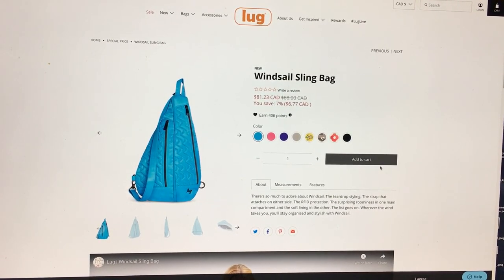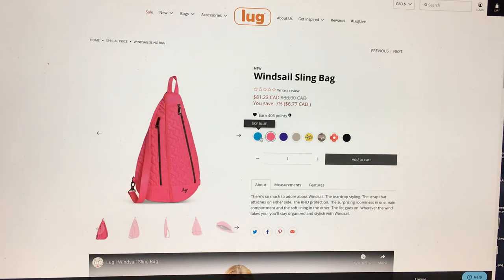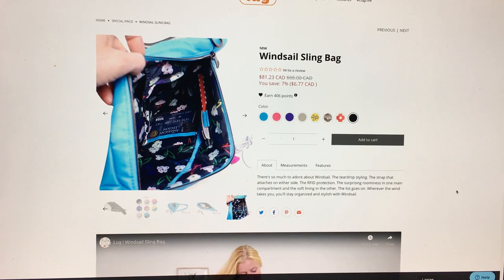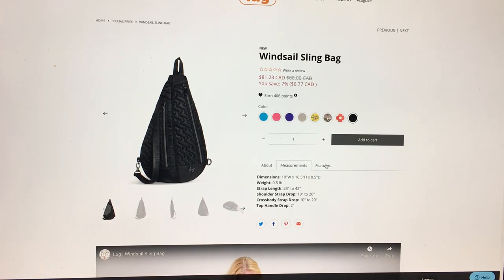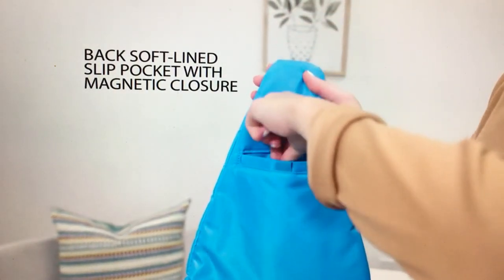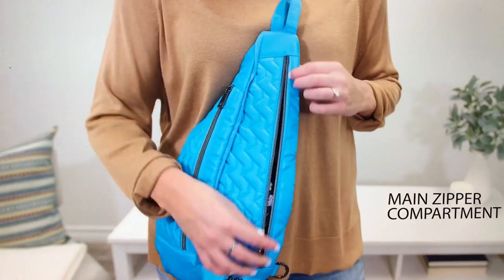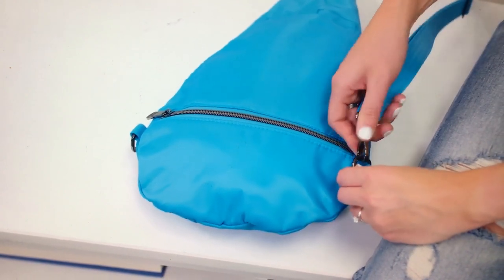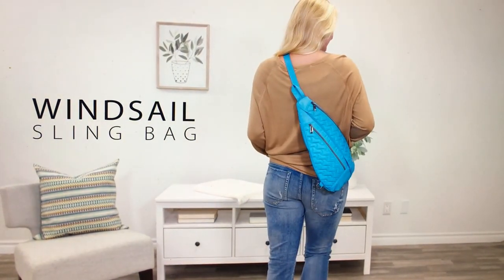My First Impression of Lug's Windsail Sling Bag (NOT A REVIEW)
Here's my first impression of Lug's latest release, the Windsail Sling Bag.  And it really does look like a windsail!!